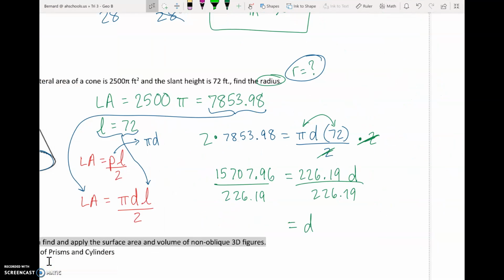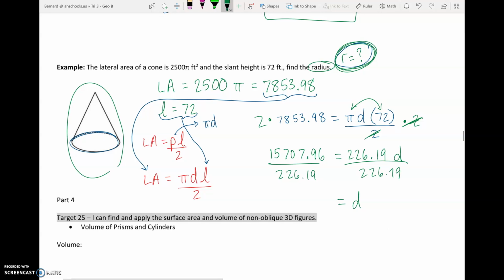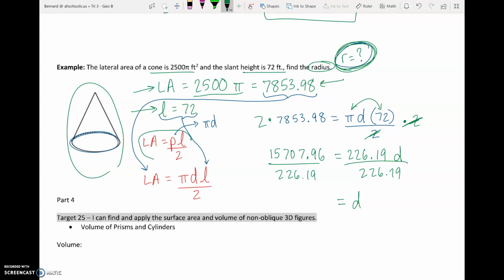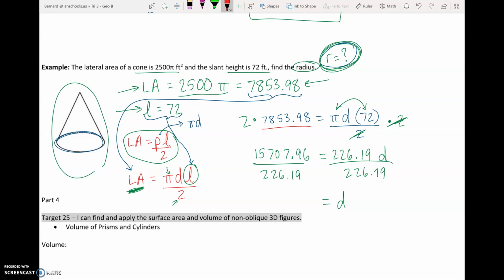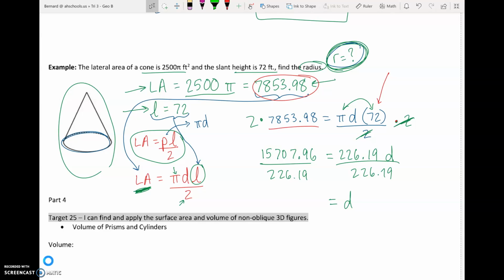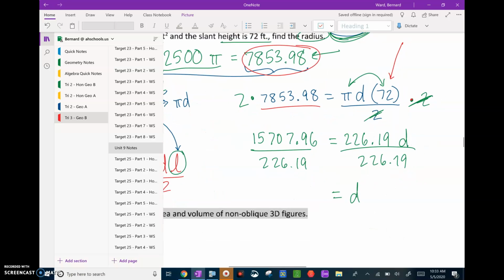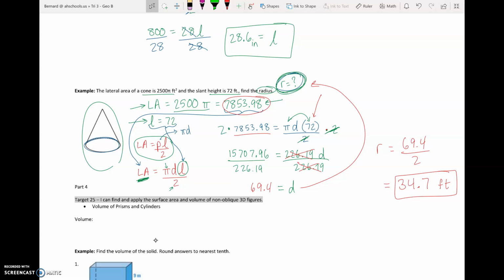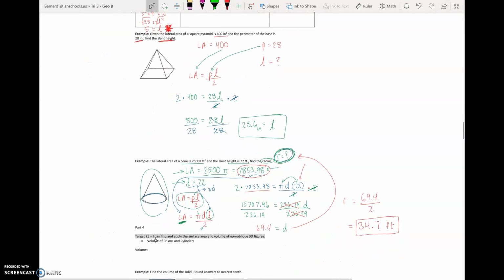Target 25 - Part 3 - Notes - VIDEO KEY 3